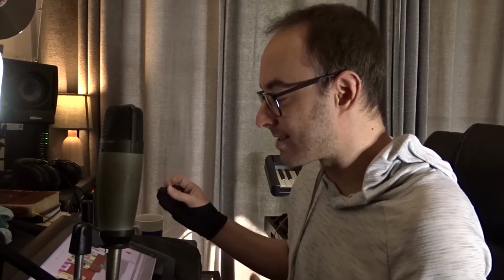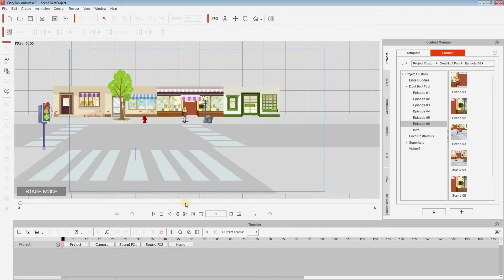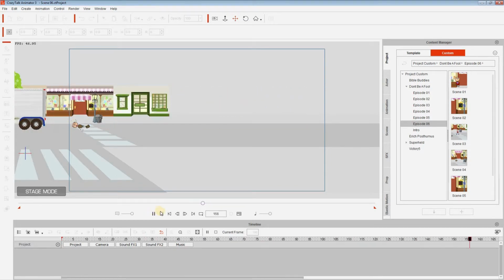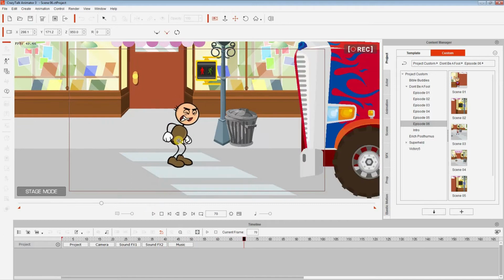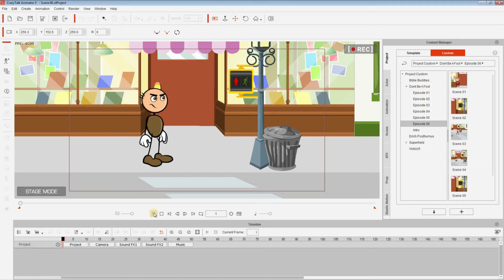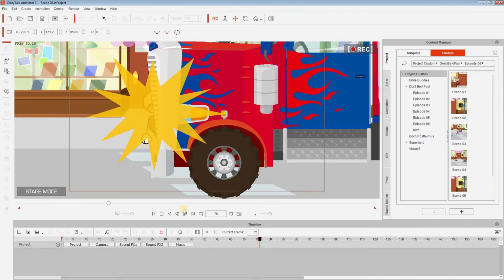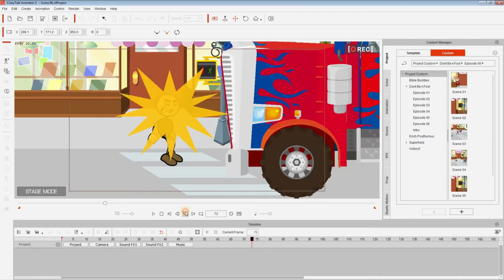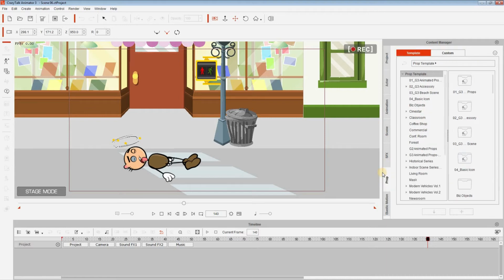My Animation Workflow - How to approach a scene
When I started animation I remember looking at my computer screen not knowing where to start.  I knew in my head how the scene should look, but I didn't know how to approach the scene and where I need to start.

In today's video I share with you my workflow and how I break down a scene to make sense of it all.  To break down your scene really helps organise your workflow and simplfies your animation process.